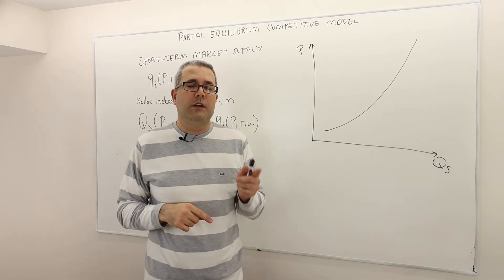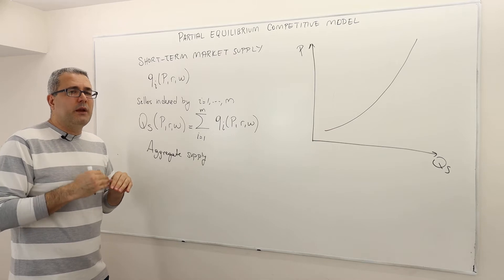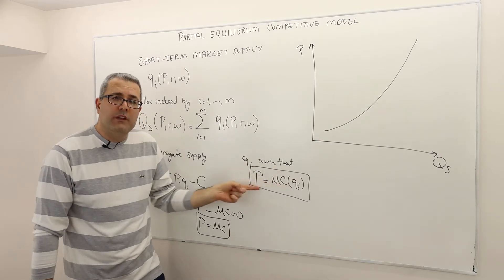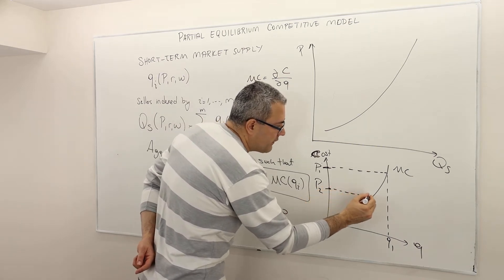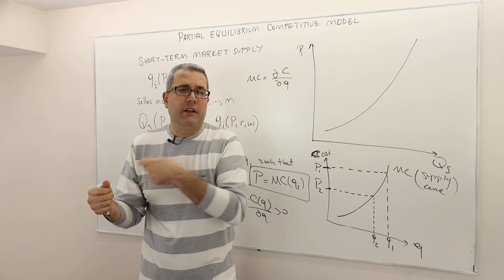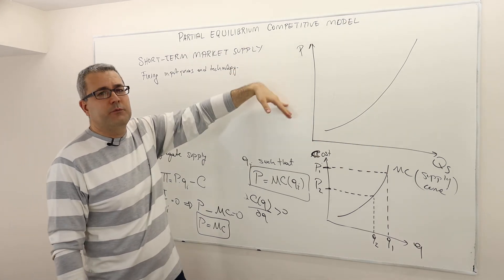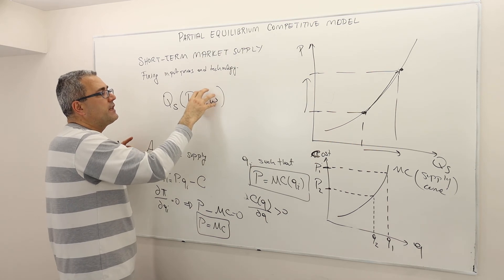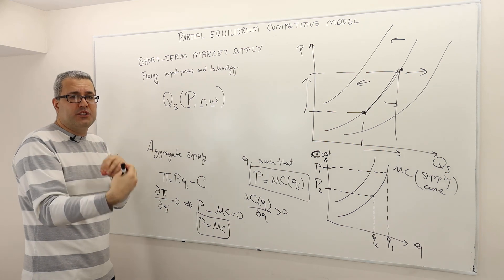(M7E5) [Microeconomics] Short Term Market Supply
In this episode I describe short term market supply and explain how it is determined.